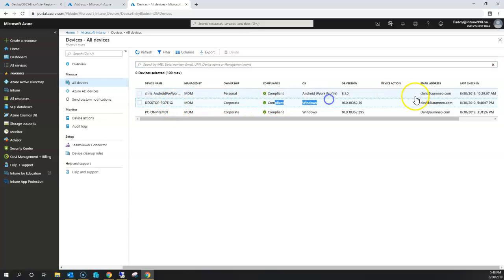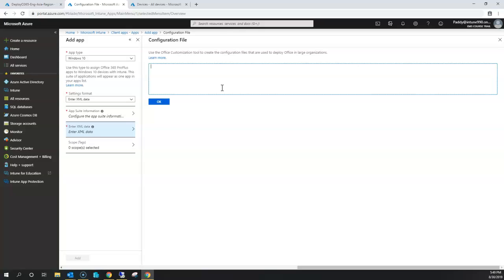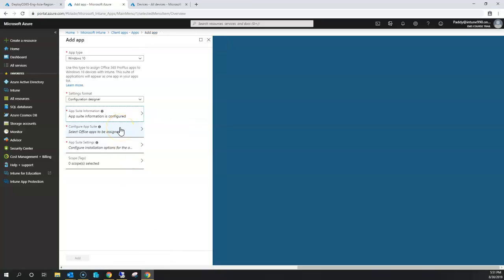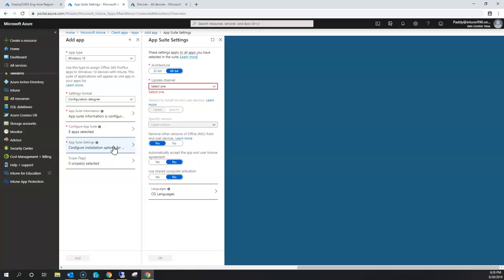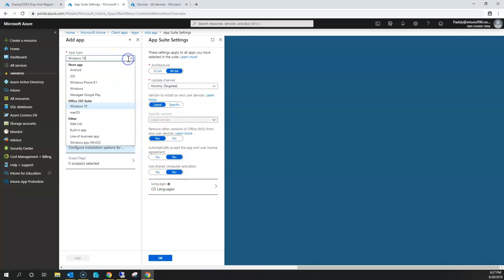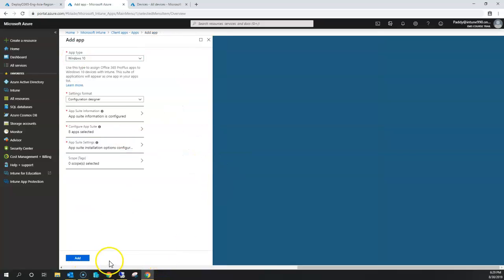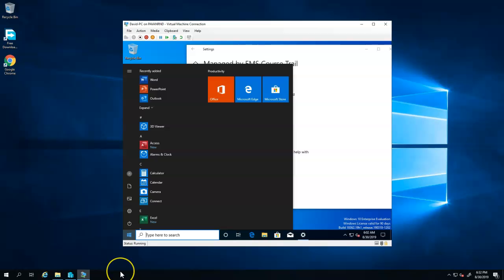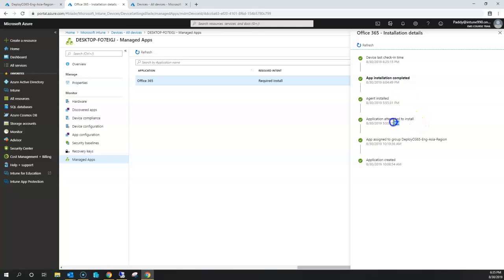Client apps Apps Deploy Office 365 Windows 10 - Microsoft Intune Training Series video No#96